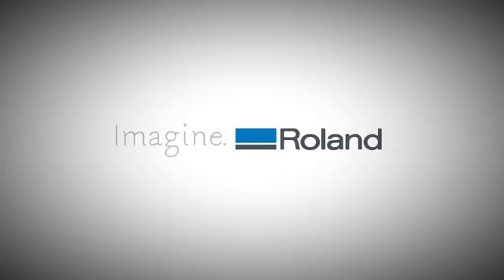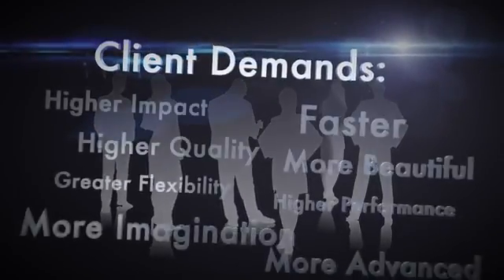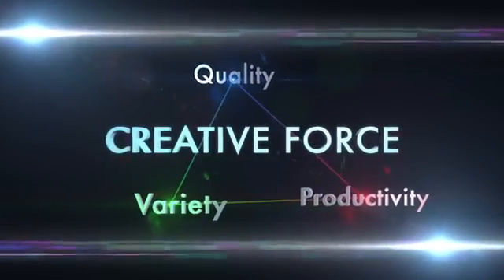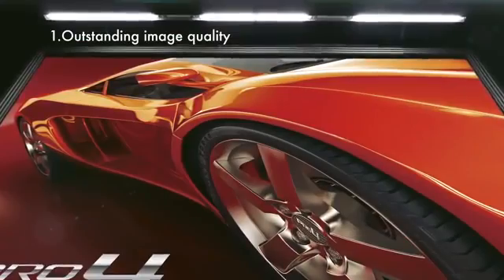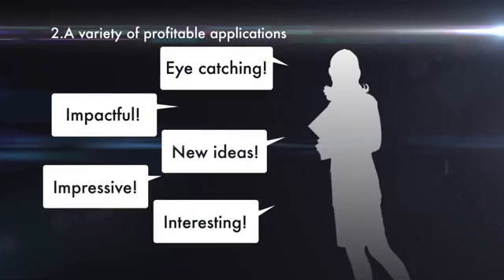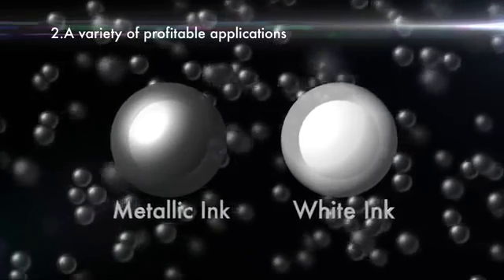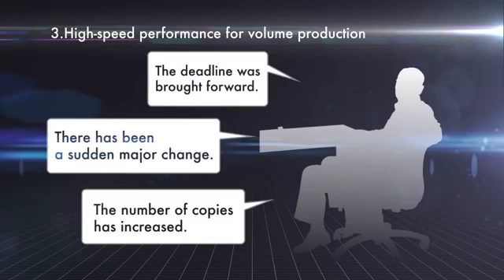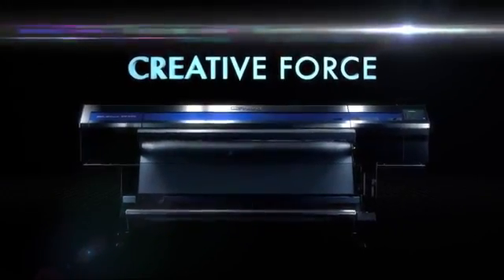RolandDG SOLJET PRO4 XR 640 Eng